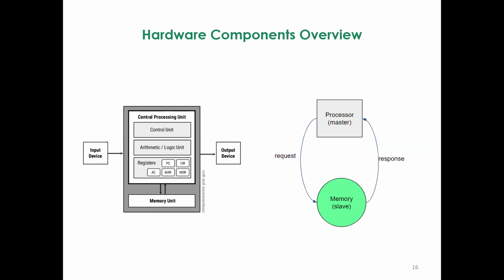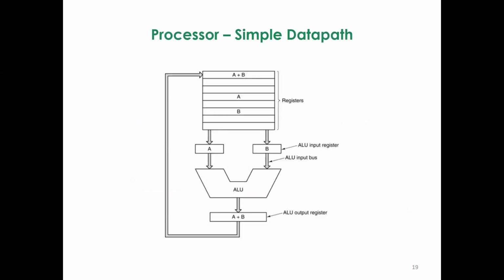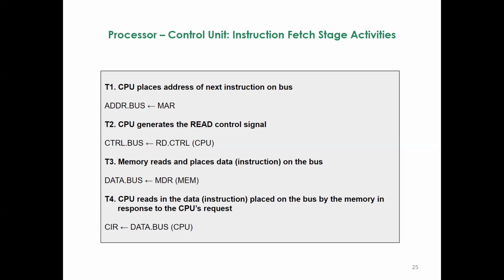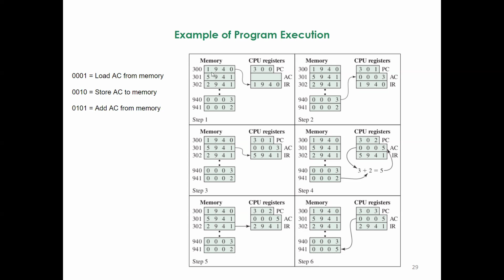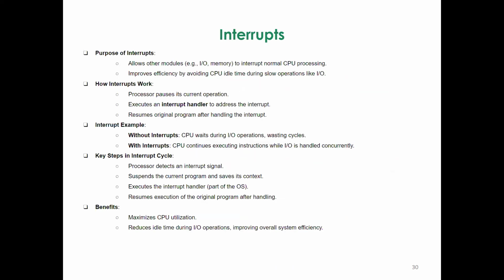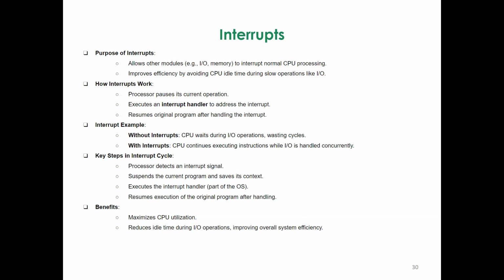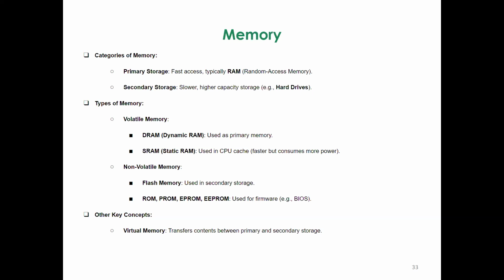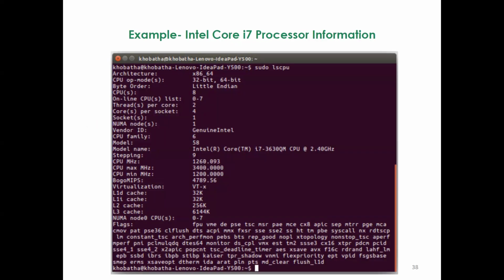CS3520 || Computer Organisation & Architecture I || 2.2 Computer System Overview